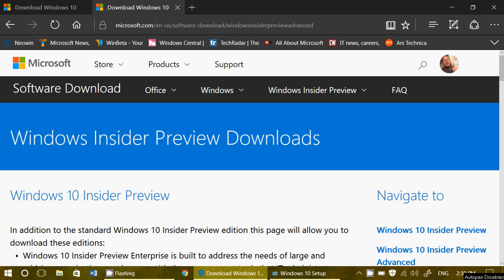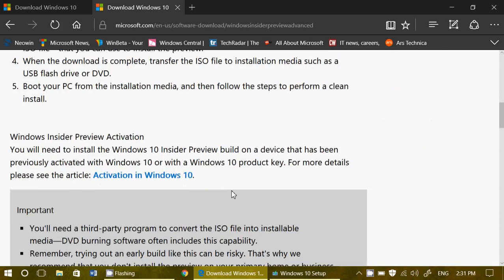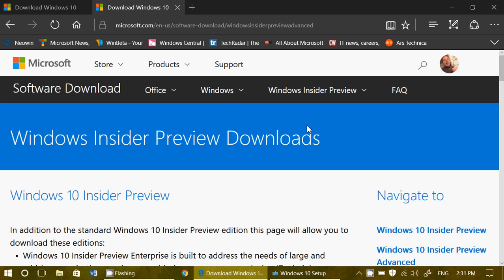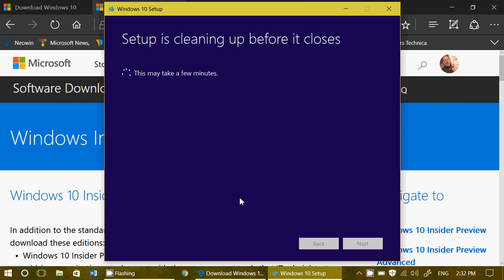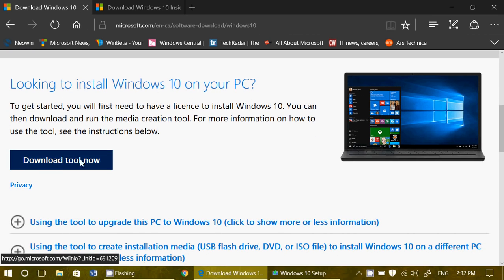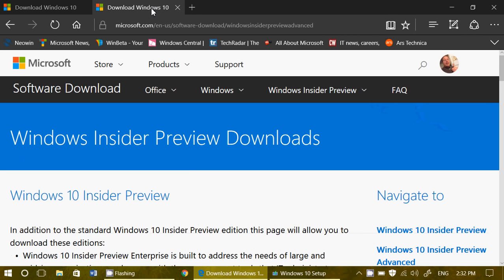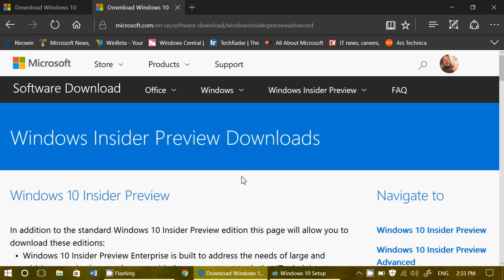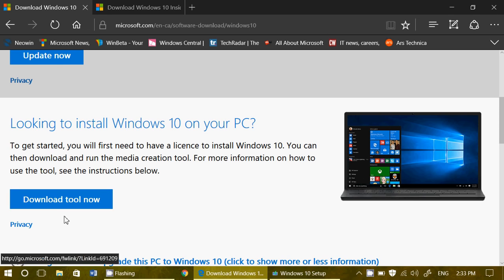How to get the manual upgrade to Windows 10 Creators update or ISO for clean install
or clean install with the insider ISO of 15063 here